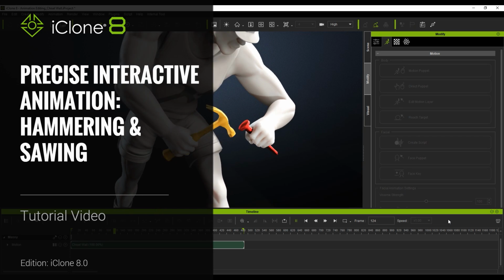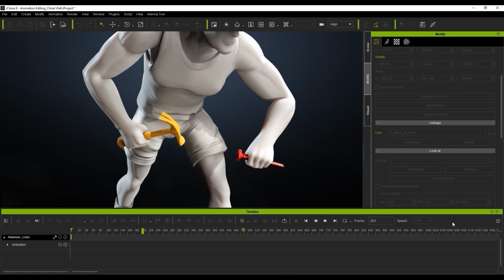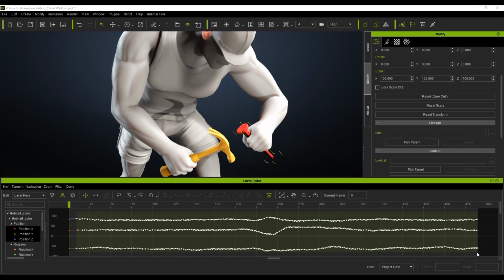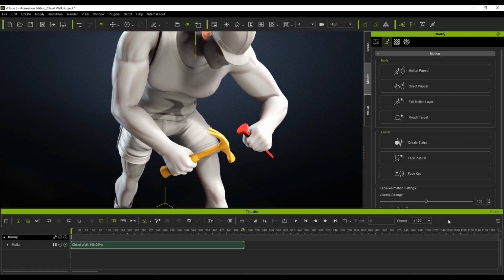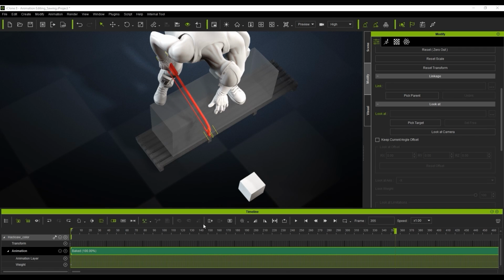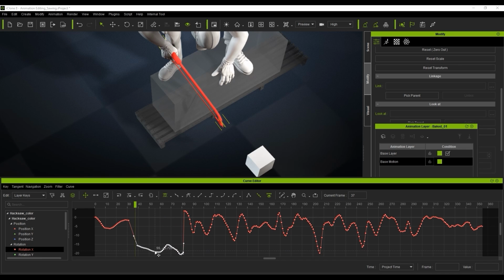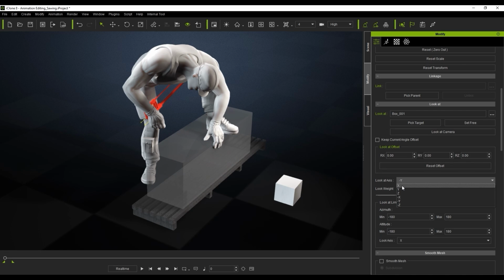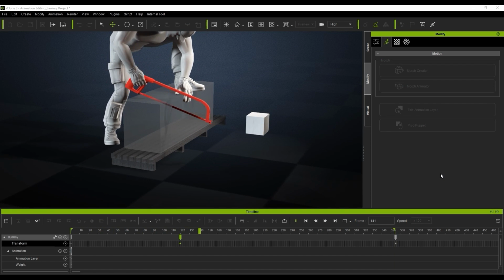Using reach target to animate hammering and sawing | Mocap animation course | iClone 8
In this tutorial video, you’ll learn about some clever ways in which you can combine a variety of iClone’s animation tools to create more accurate interactive animations with props.  You’ll learn some cool techniques that utilize tools such as Reach Target, Curve Editor, Animation Layer, Look-at, and Link.  Two scenarios that both use template motions available from the Content Store are explained and customized.

00:00 Intro
00:24 Hammering with Link, Curve Editor & Reach Target
02:42 Sawing with Reach Target, Link, Curve Editor & Look At